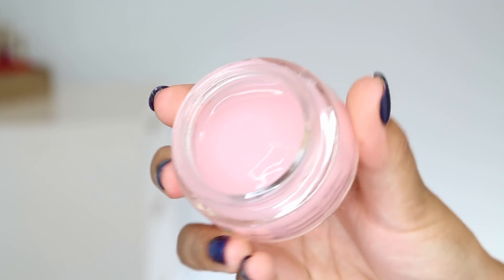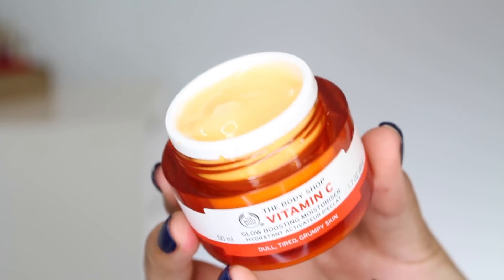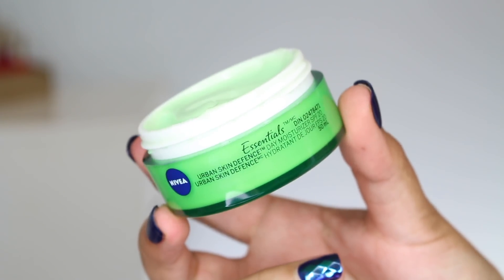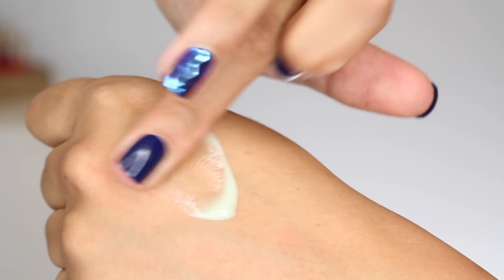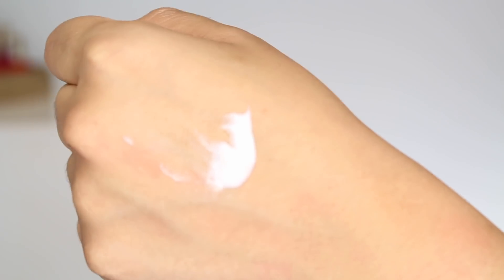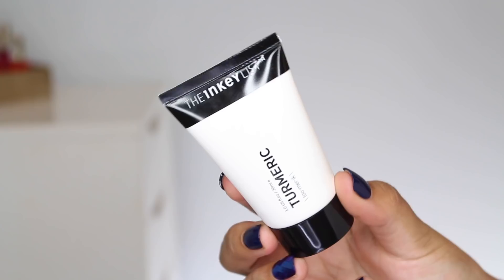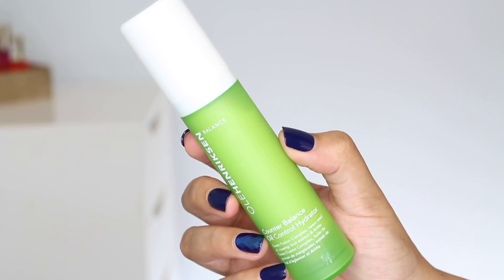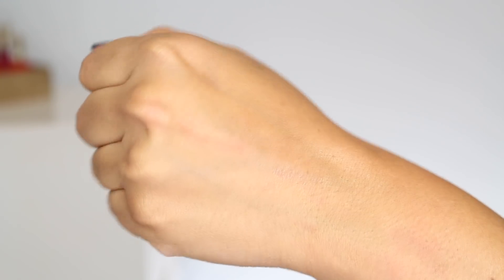BEST Moisturizers for Oily Skin! How to Hydrate Oily Skin!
Back with more skincare for oily skin, one of my favorite subjects because it's not talked about enough IMHO!

Nivea Essentials Urban Skin Defines Daily Moisturizer SPF 20

Beauty Bakerie Lip Whip Sakura